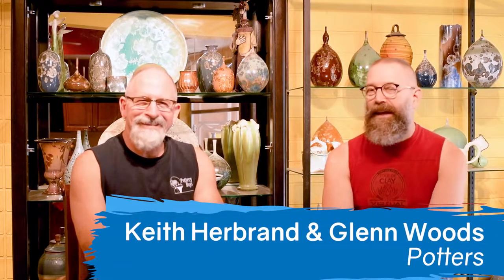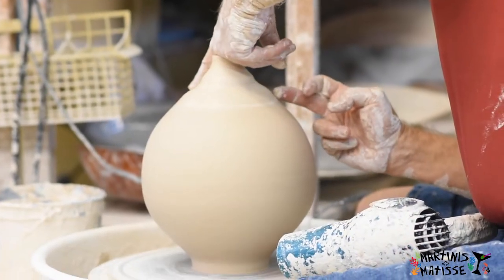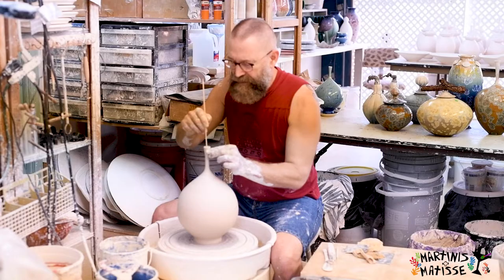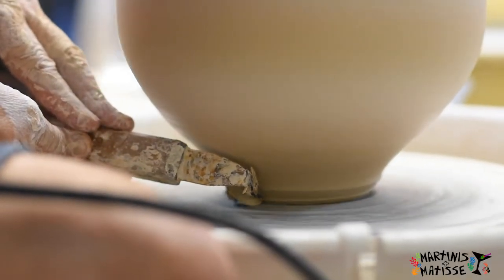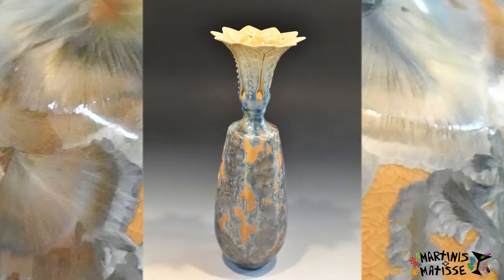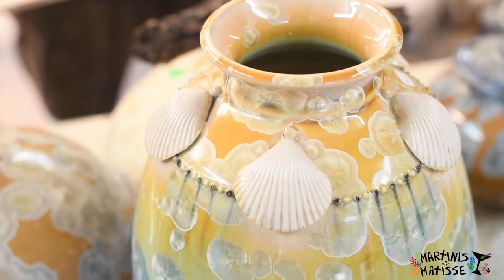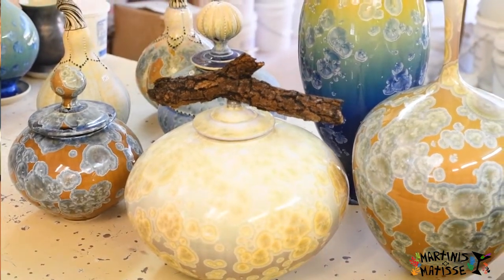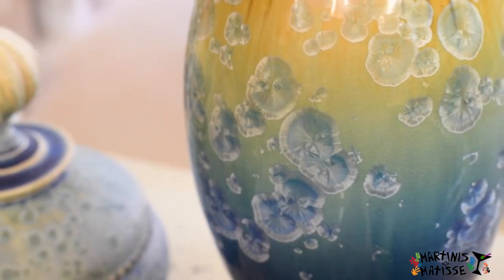Martinis + Matisse Artist Spotlight: Pottery Boys